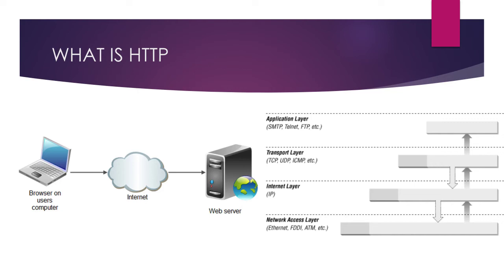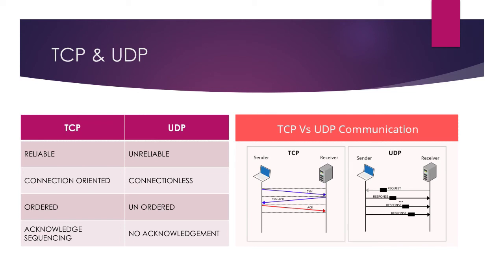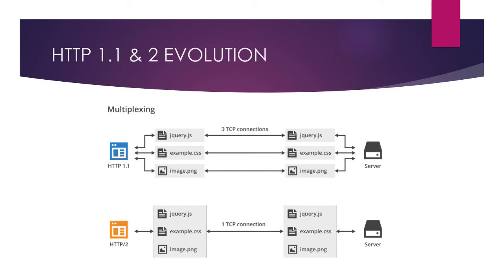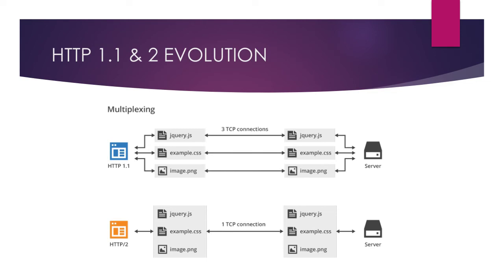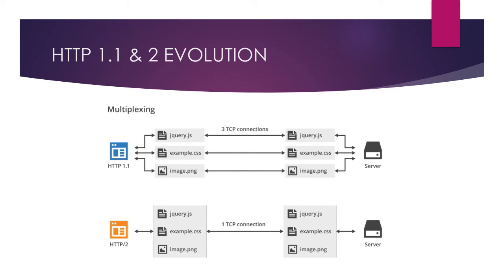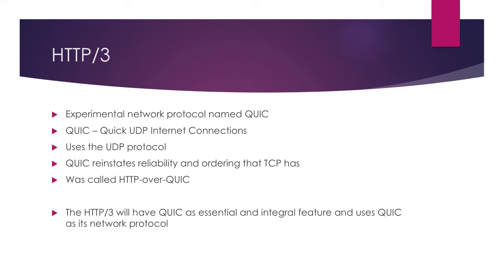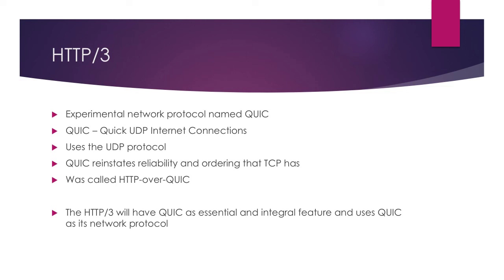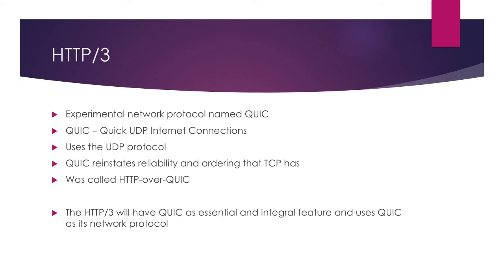HTTP over QUIC - or - HTTP/3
Google has been working on an experimental network protocol named QUIC: "Quick UDP Internet Connections." QUIC abandons TCP, instead using its sibling protocol UDP (User Datagram Protocol). UDP is the "opposite" of TCP; it's unreliable (data that is sent from one end may never be received by the other end, and the other end has no way of knowing that something has gone missing), and it is unordered (data sent later can overtake data sent earlier, arriving jumbled up). UDP is, however, very simple, and new protocols are often built on top of UDP.

QUIC reinstates the reliability and ordering that TCP has but without introducing the same number of round trips and latency. For example, if a client is reconnecting to a server, the client can send important encryption data with the very first packet, enabling the server to resurrect the old connection, using the same encryption as previously negotiated, without requiring any additional round trips.